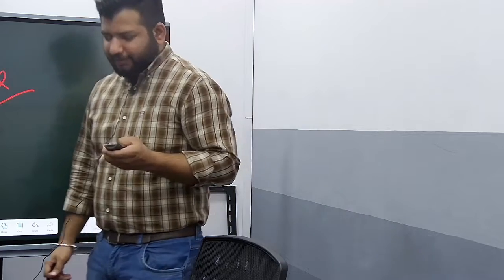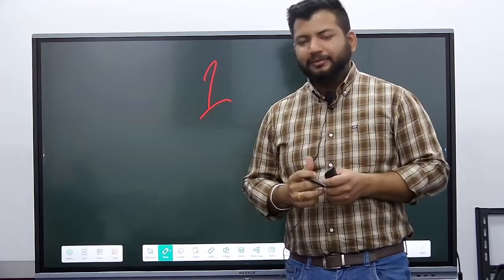PTZ Camera clarity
INTRODUCTION

World’s smallest PTZ camera
10x optical zoom lens that captures every detail
Wide angle field of view with pan and till that covers all people in the room
Plug and play installation for ease of use
Compatible with all cloud video conferencing applications

SPECIFICATIONS

 Full HD Video
10x optical zoom
Enhanced PTZ
Compatible with all video conferencing applications
65-degree field of view

Full HD Video
10x optical zoom
Enhanced PTZ
65-degree field of view